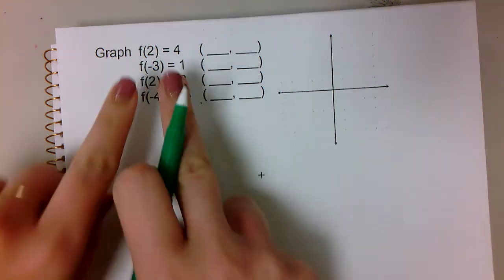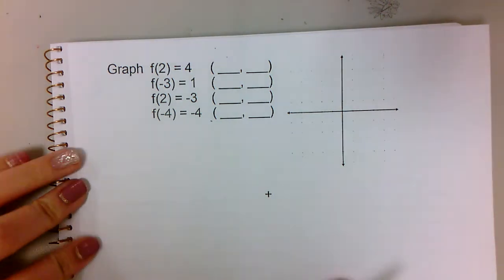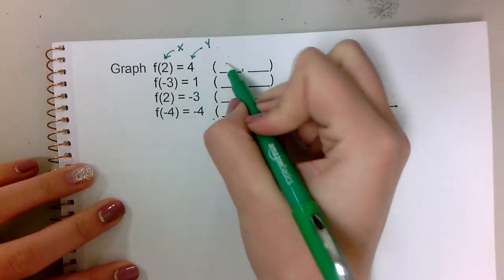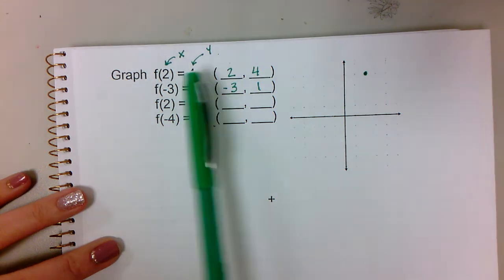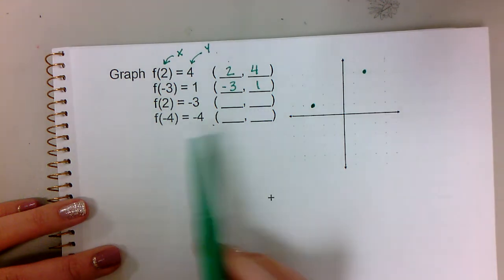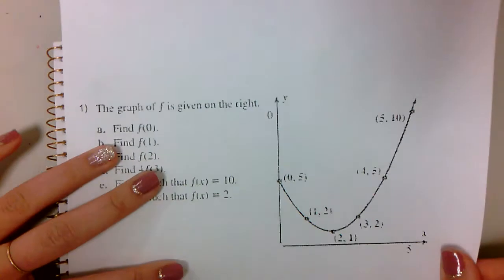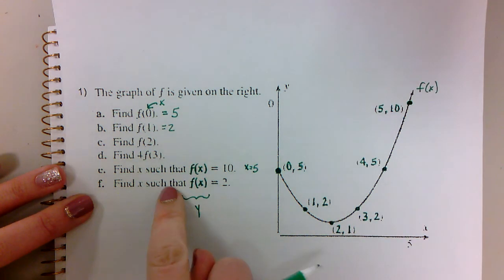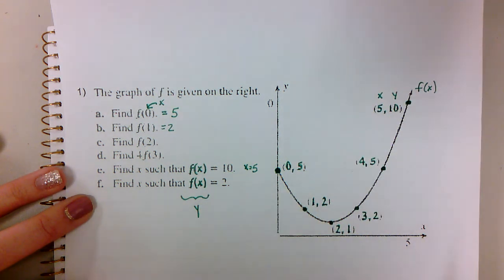Interpreting Functions Notes